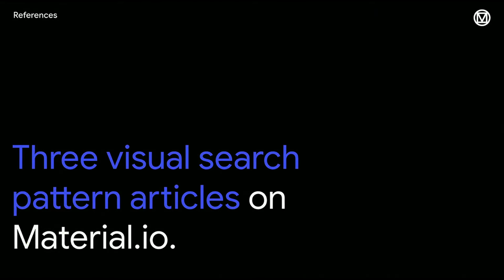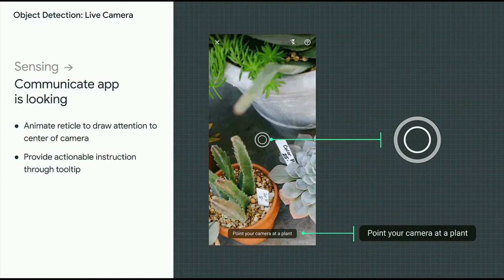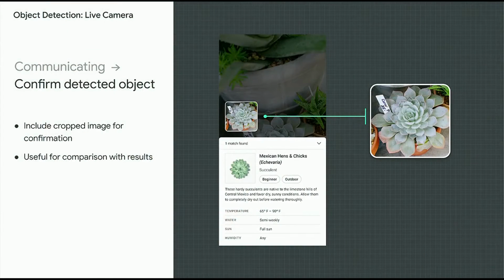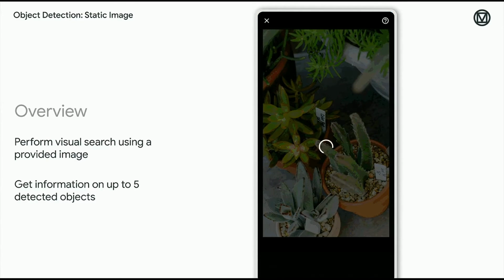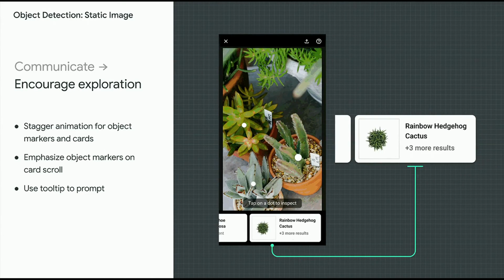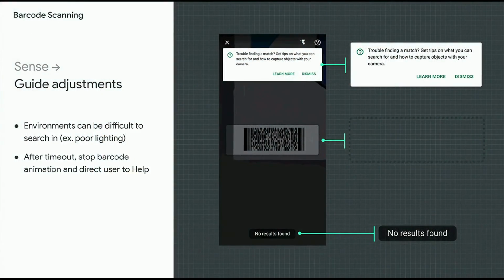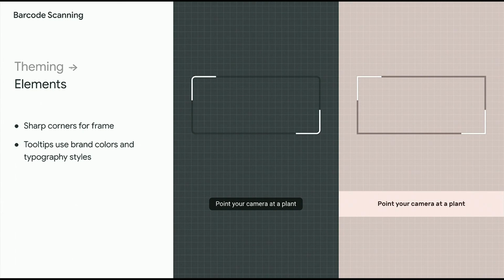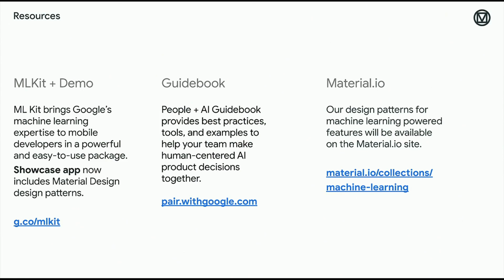ML Kit x Material Design: Design Patterns for Mobile Machine Learning (Google I/O'19)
Learn how to design user experiences for machine learning features in mobile apps using ML Kit and Material Design. This session will showcase design patterns for specific ML Kit API’s along with general considerations when designing for ML.

Speaker(s): Rachel Been, Philippe Cao, Kunal Patel

T9064C event: Google I/O 2019; re_ty: Publish; product: ML Kit - General; fullname: Rachel Been, Philippe Cao, Kunal Patel;